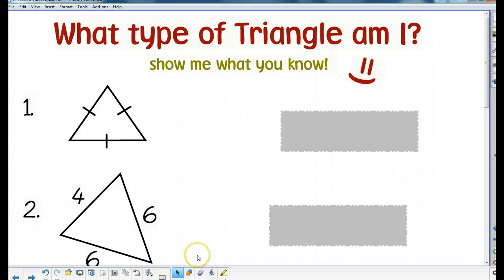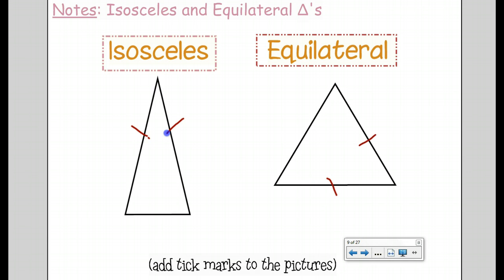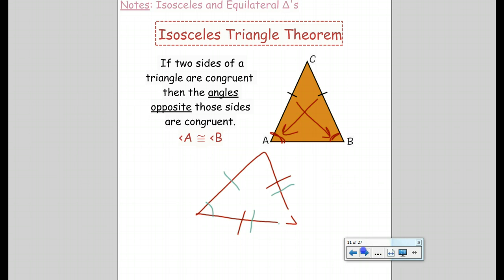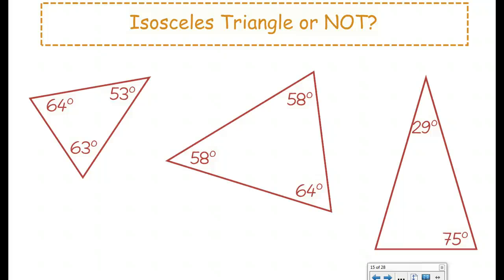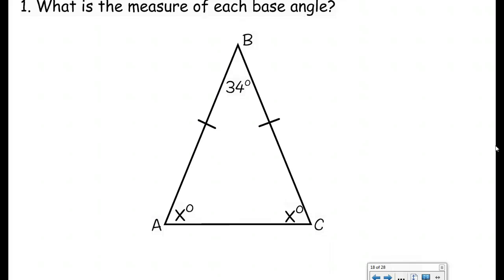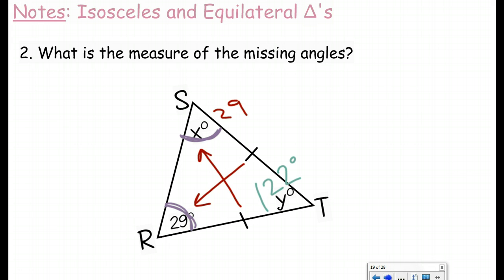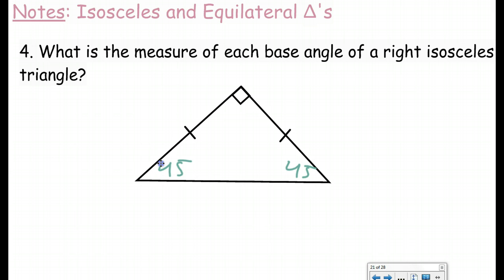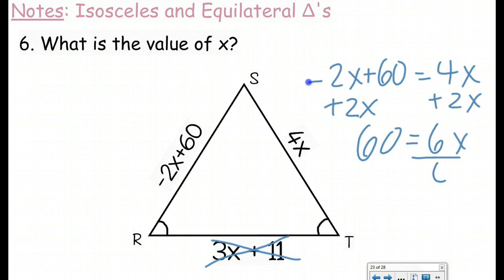3 Isosceles & Equilateral L 2013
3 Isosceles & Equilateral L 2013